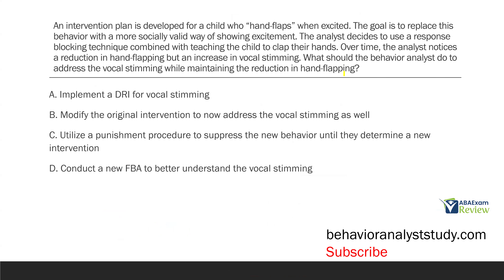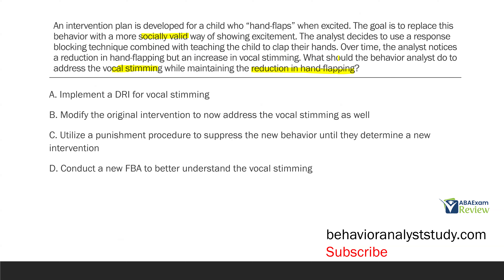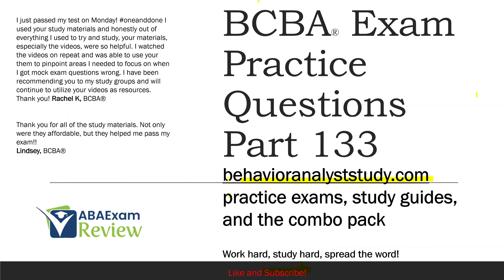BCBA® Exam Practice Questions | Behavior Analyst Exam Practice Questions | [Part 133]